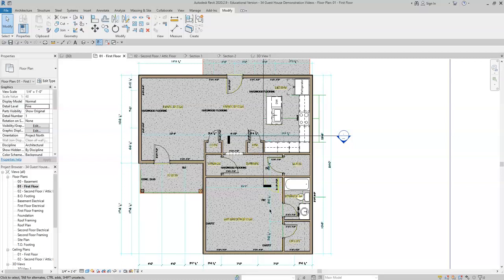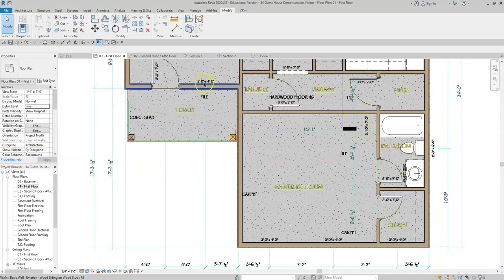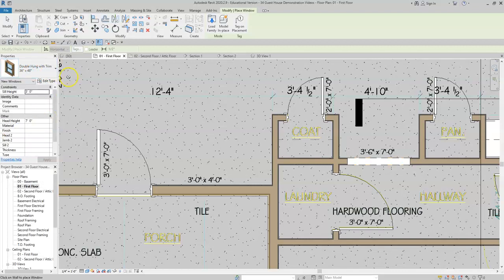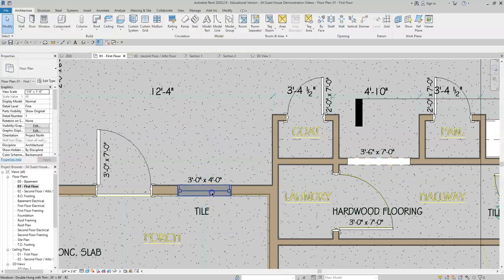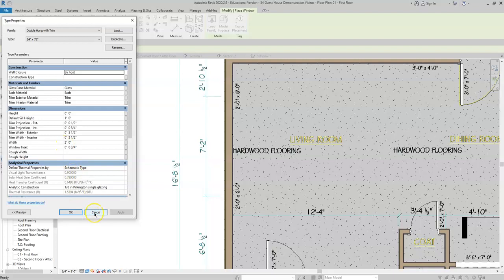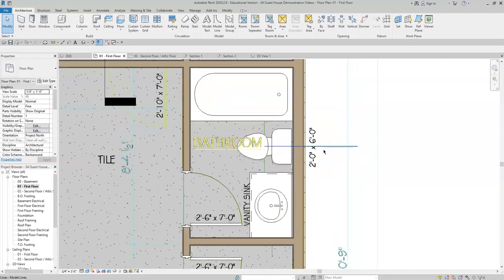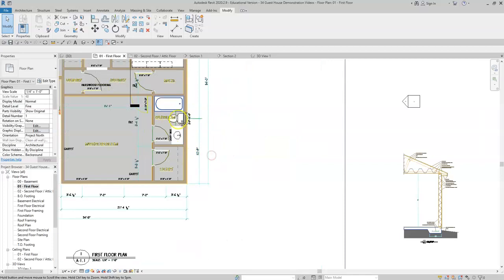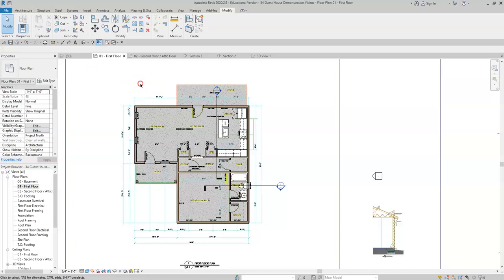1 5 Residential Windows